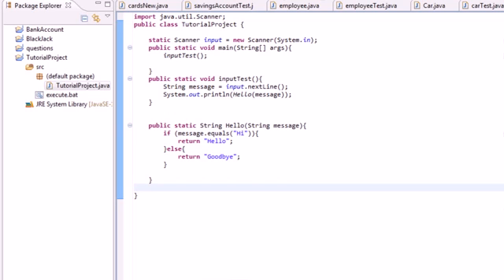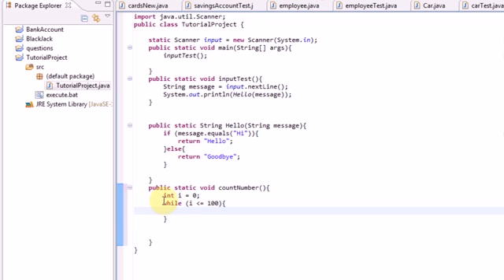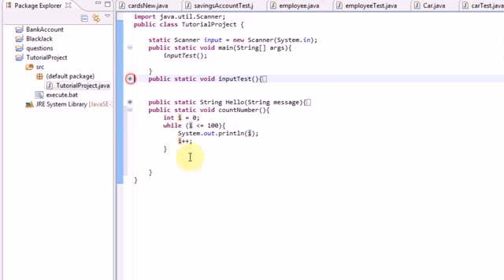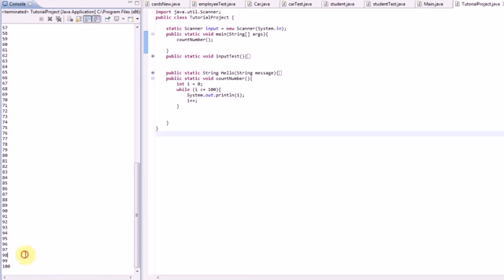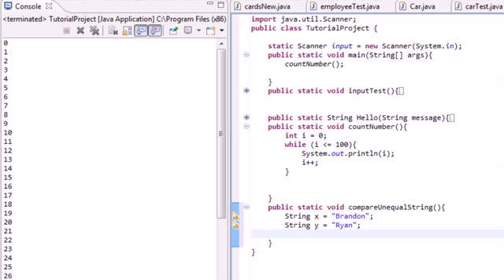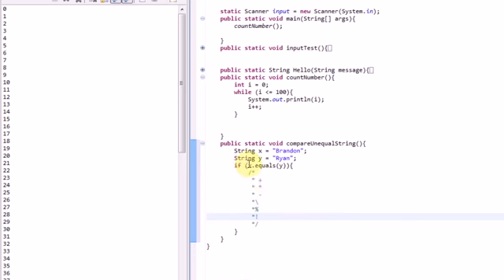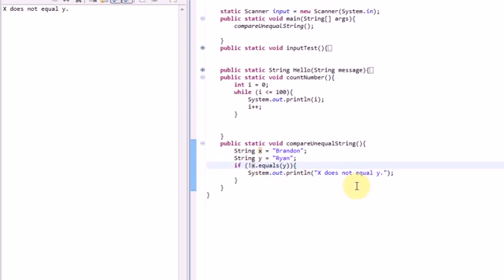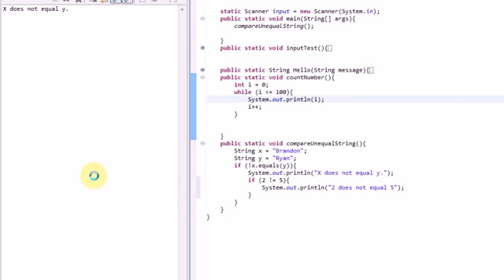Learning Java Part 6 While statements & Comparing Strings using !